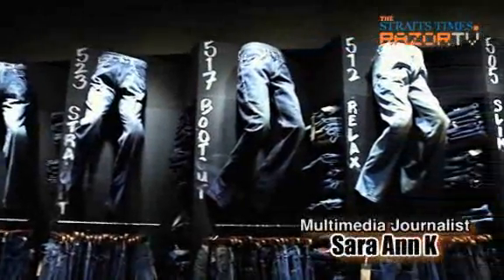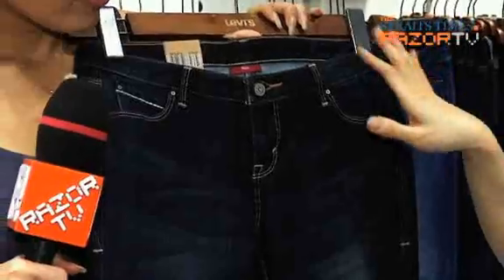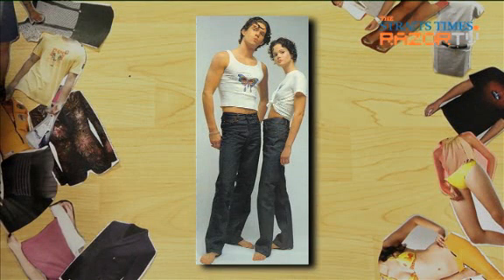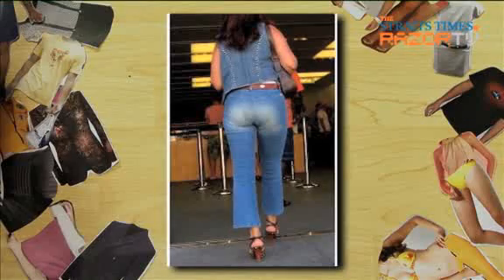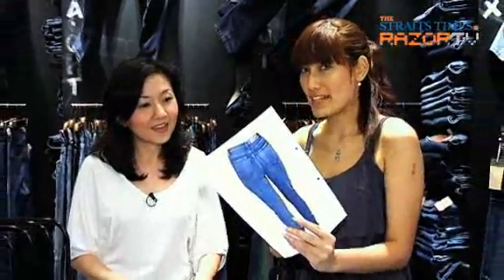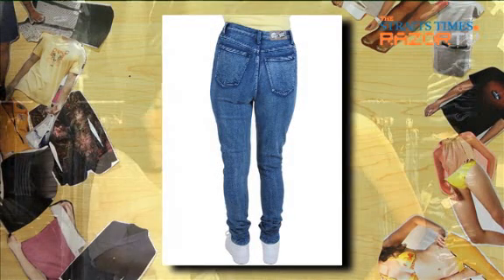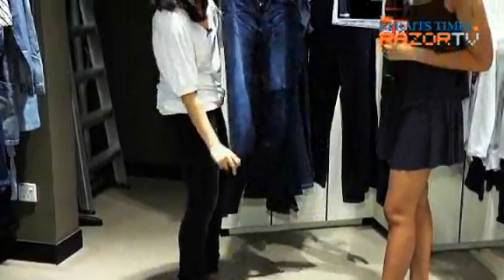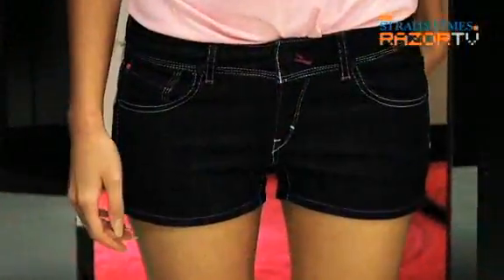How to choose jeans for women (Fashion Mata-Mata Ep 9.1)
Levi's is synonomous with jeans. Set up in 1853, the brand has so many styles and fits, so we find out how to counter problems women encounter, like muffin tops and droopy bums.